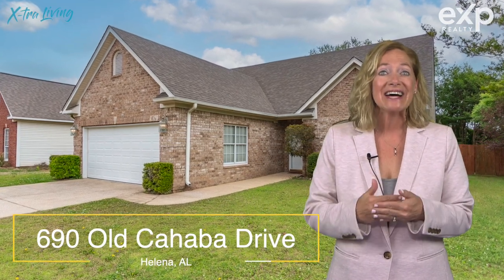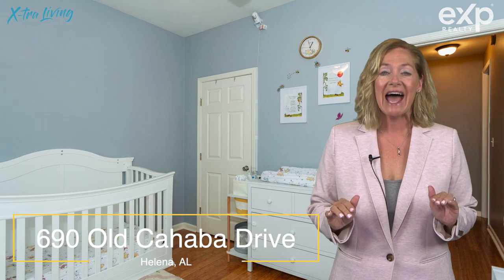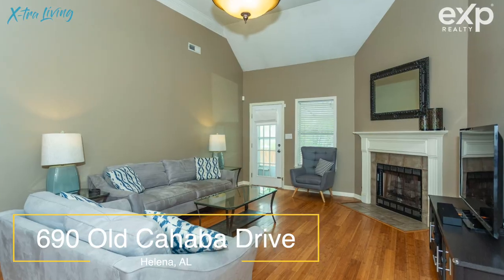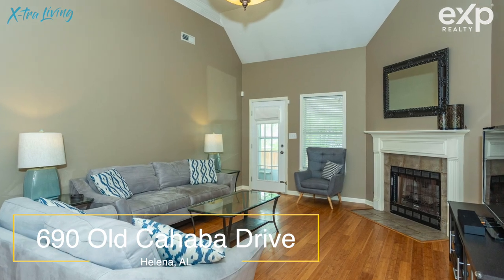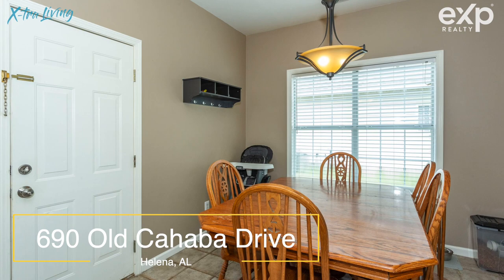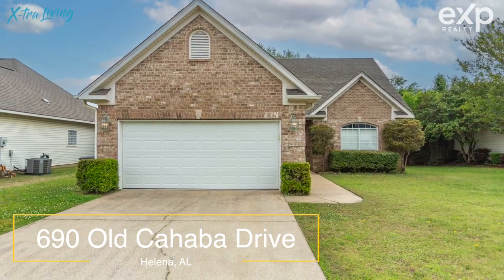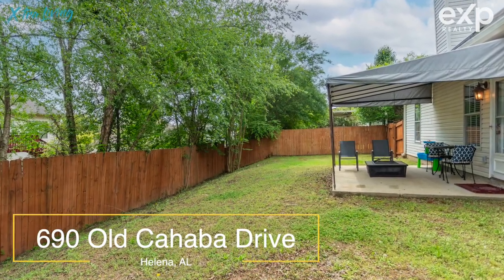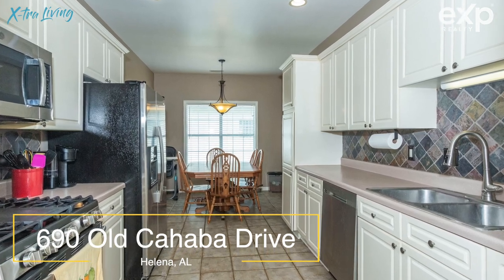690 Old Cahaba Drive, Helena